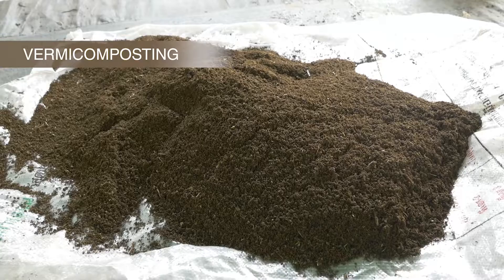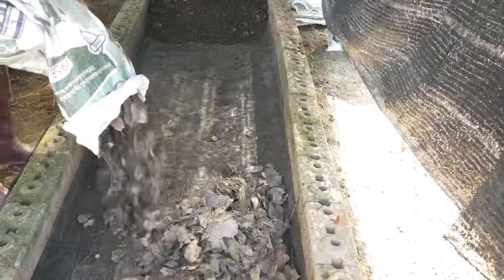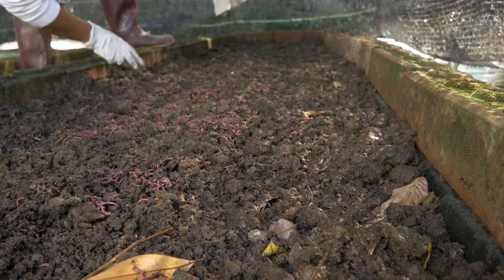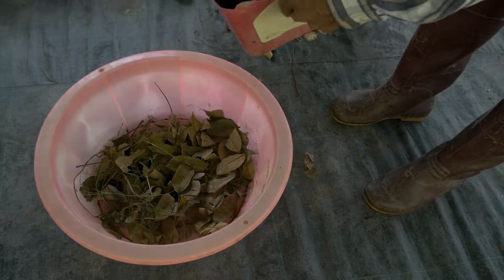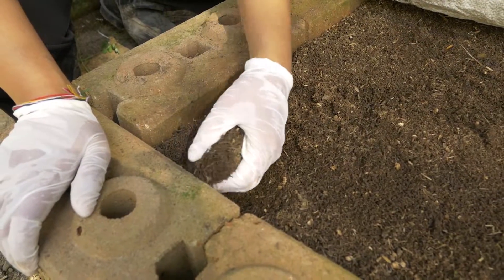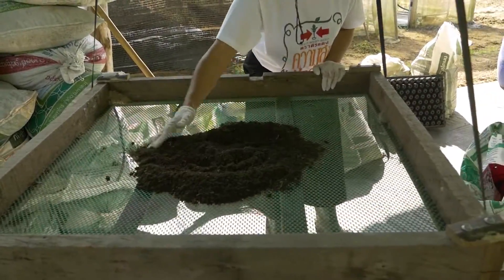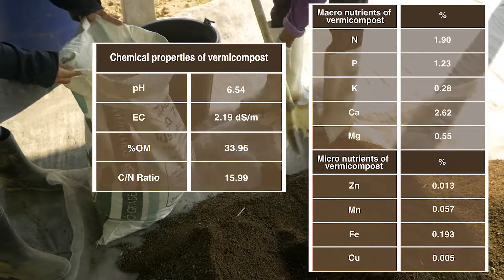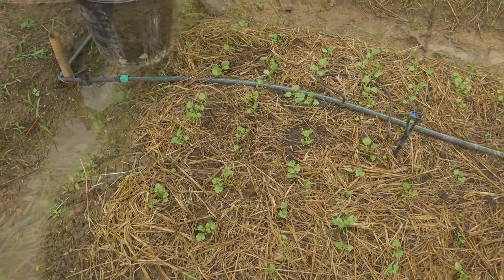How to do vermicomposting on your farm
This video is part of a series demonstrating good farming practices produced by East-West Seed Knowledge Transfer (EWS-KT), designed to help small scale farmers improve their yields through good farming practices.

All technical recommendations are verified by Wageningen University & Research as well as our teams out in the field to combine global expertise with a local understanding of conditions and needs.